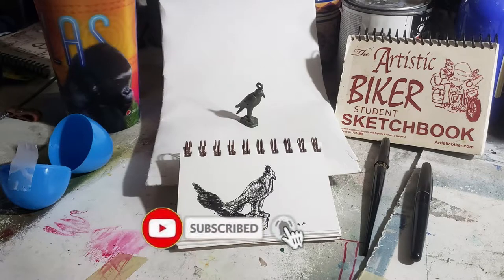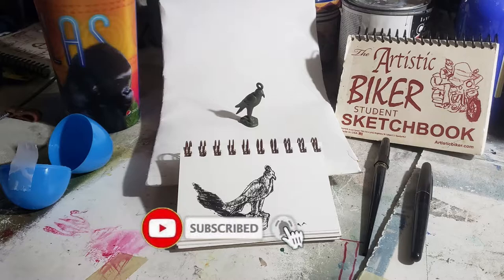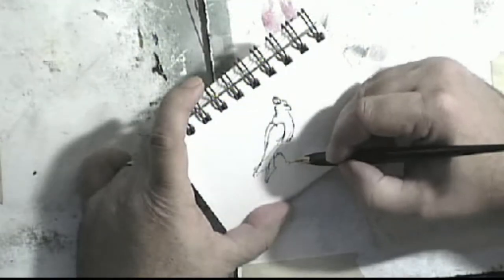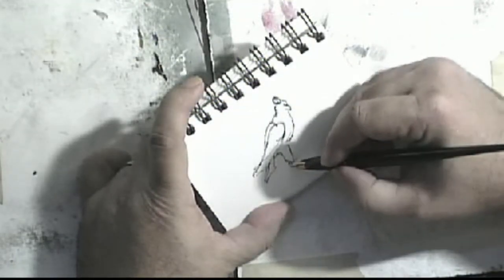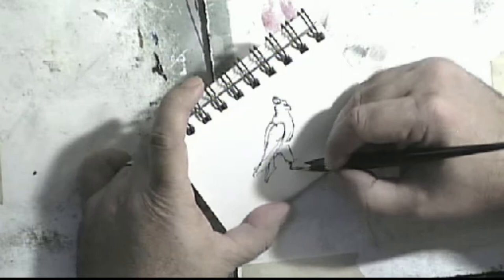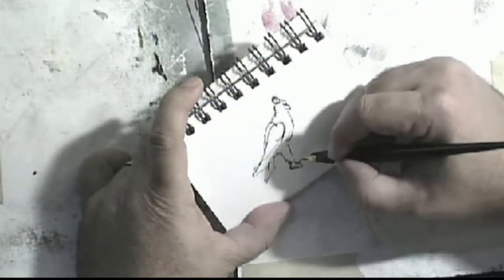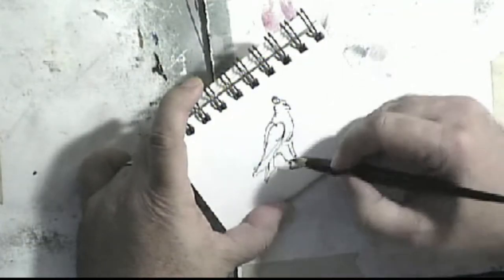Egyptian Ra Daily Fountain Pen Random Object Drawing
Today's daily fountain pen random object drawing is a statue of the Egyptian god Ra/Re